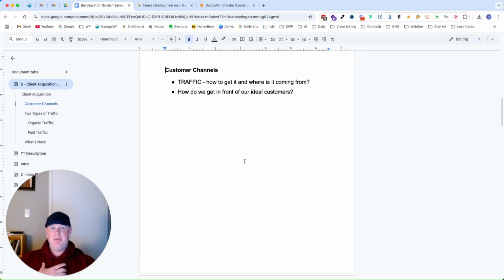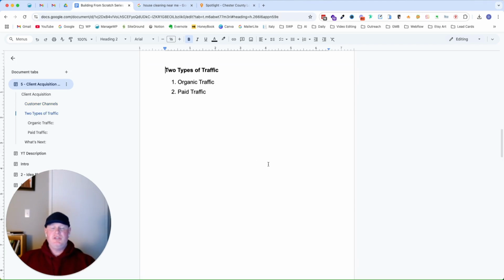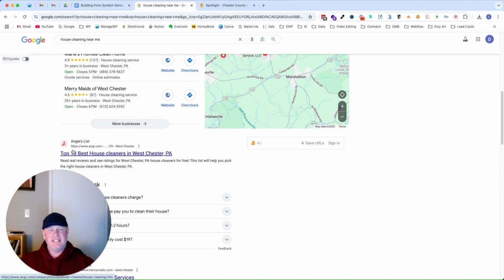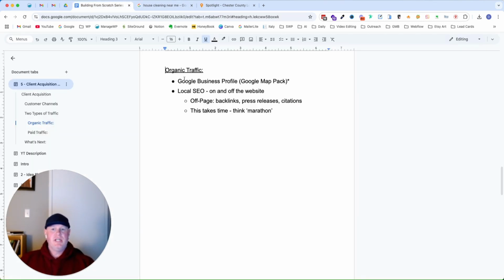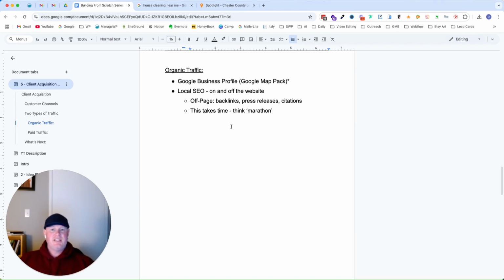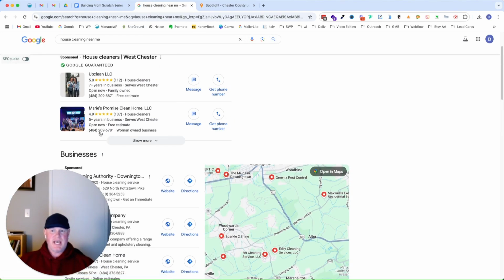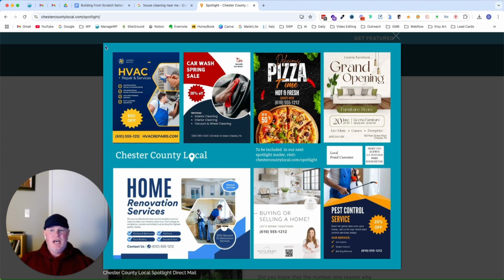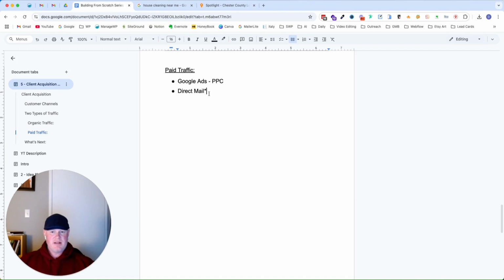Customer Acquisition for a Home Service Business | Build From Scratch (Video 5)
Without customers, your home service business won’t survive for long. In this video, I discuss how we plan on acquiring customers for our new house cleaning business using both organic and paid methods, which include Google Business Profile optimization (Google Maps SEO), on-page and off-page SEO, google ads and direct mail.